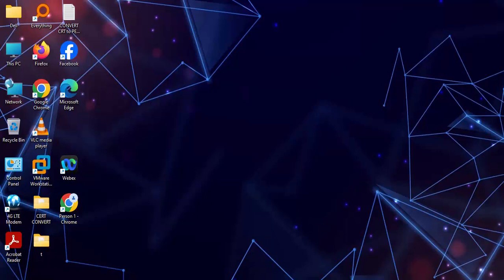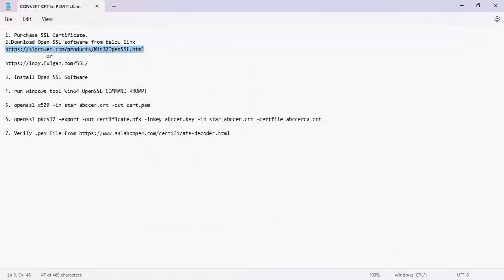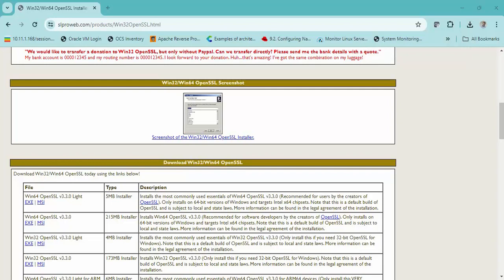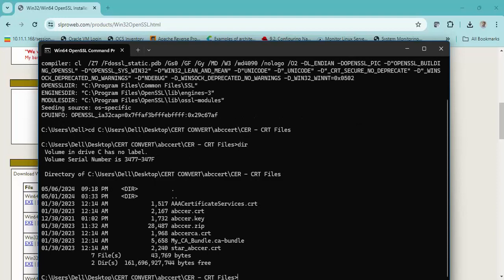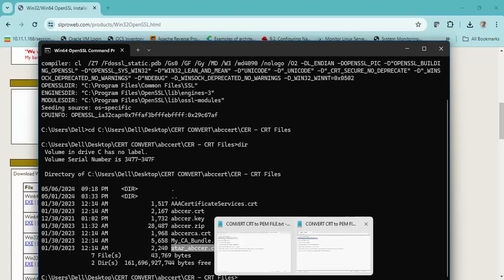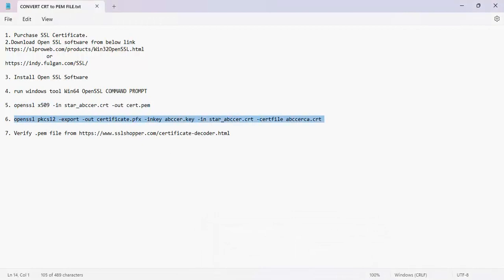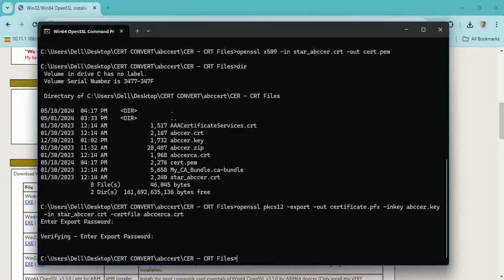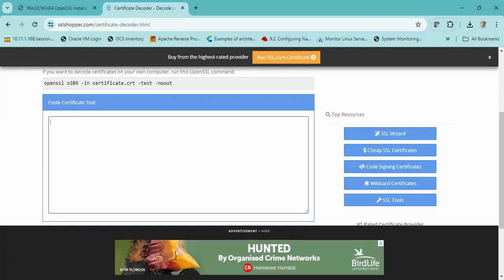Convertion .crt file into a .pem file or .pfx file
Hi everyone! in today’s video, I'm going to show you how to convert a .crt file into a .pem or .pfx file. Whether you're managing a website's SSL certificates or setting up secure communications, this tutorial will help you out. Let's dive right in!

First, let's quickly go over what these file types are:

.crt: This file format is commonly used for SSL certificates.
.pem: This is a container format that may include the public certificate and can also include the entire certificate chain including public and private keys.
.pfx: This is a PKCS#12 format that can store the server certificate, any intermediate certificates, and the private key in a single encryptable file.

Alright, now that we know what these file types are, let's move on to the conversion process through this Video.

1. Purchase SSL Certificate.
3. Install Open SSL Software
4. run windows tool Win64 OpenSSL COMMAND PROMPT
5. openssl x509 -in star_abccer.crt -out cert.pem
6. openssl pkcs12 -export -out certificate.pfx -inkey abccer.key -in star_abccer.crt -certfile abccerca.crt
7.